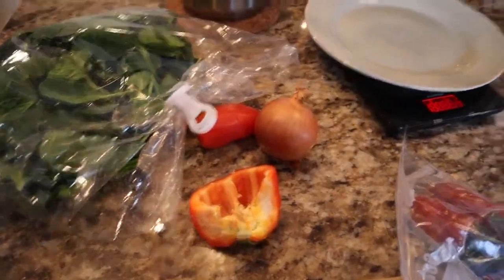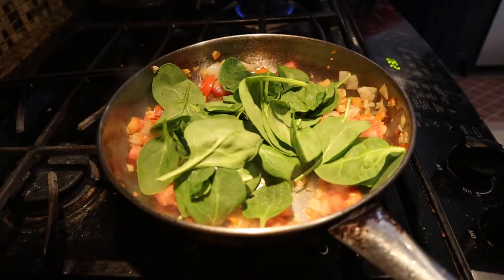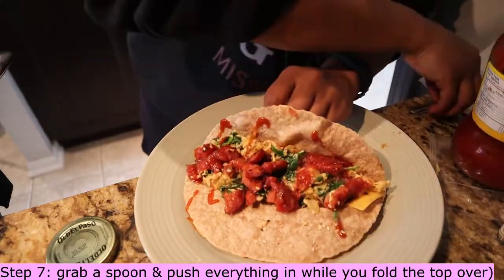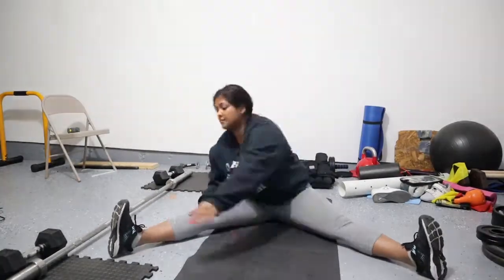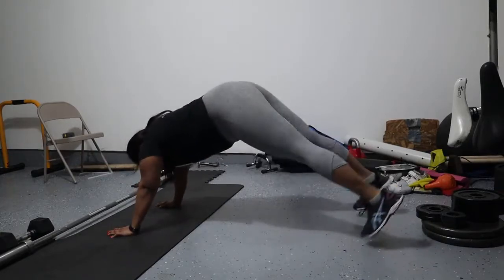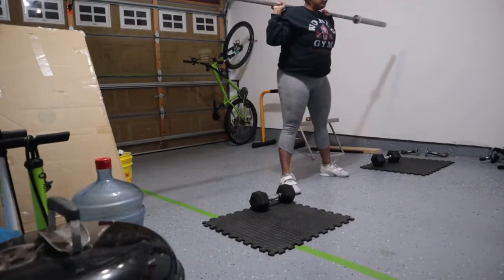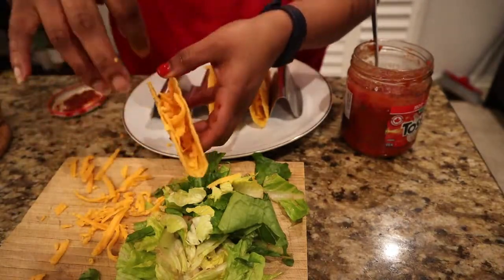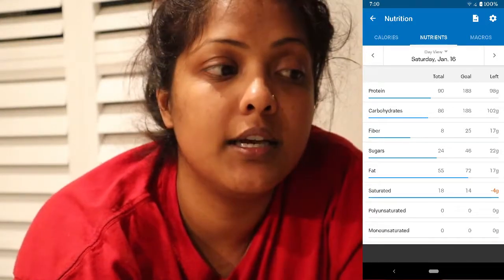WHAT I EAT IN A DAY W/ MACROS | TASTY NORMAL FOODS FOR WEIGHT LOSS | TRYING THE BODMONFIT CHALLENGE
Hi everyone,

In today’s video, I take you along a full day of eating. I show you how I prep to make my breakfast burritos, drinks, protein smoothie and tacos. I also bring you along my full workout routine, include my warmup of stretching and skipping, trying the bodmonfit challenge and ending with squats. I also touch on my current macros, including the breakdown for each recipe and how I came up with my starting numbers.

Song: All that & Cute

Coaches I’ve Worked with in the Past
Hugo (Life Coach, Founder: Time to Feel the Difference)